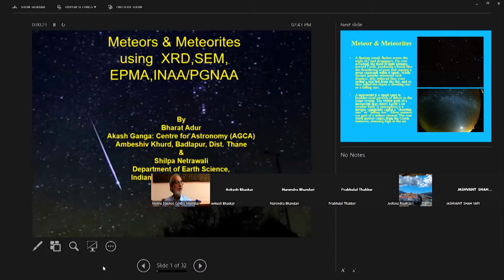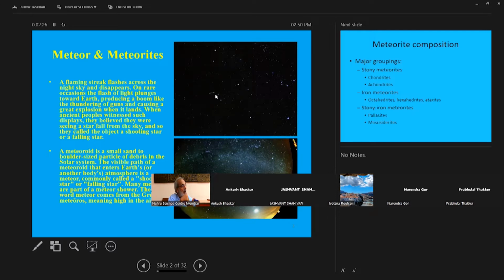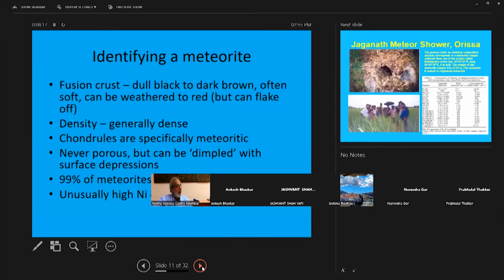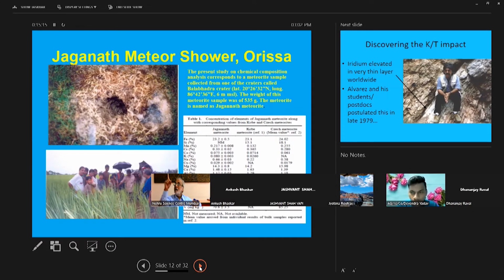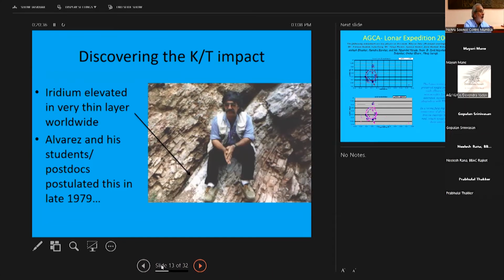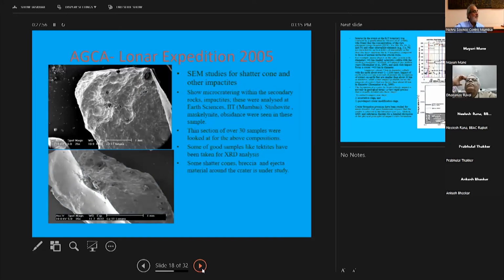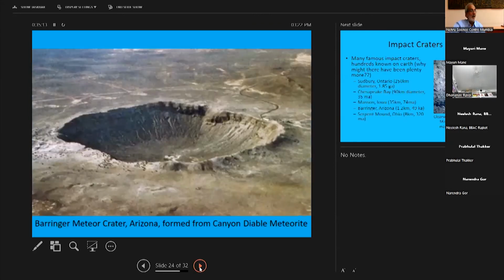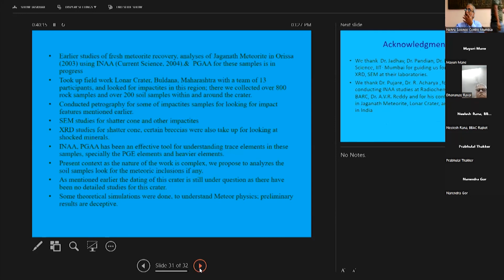Dr. Bharat Adur - International Asteroid Day 2022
Dr. Bharat Adur - Director, Akash Ganga Centre for Astronomy (AGCA), Mumbai
'Meteors meteorites radio meteors and all sky camera'